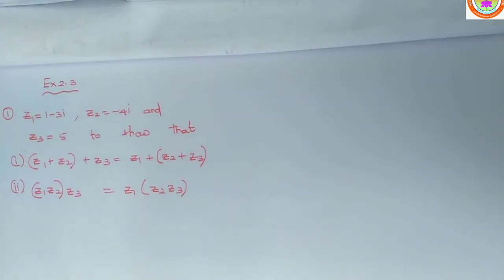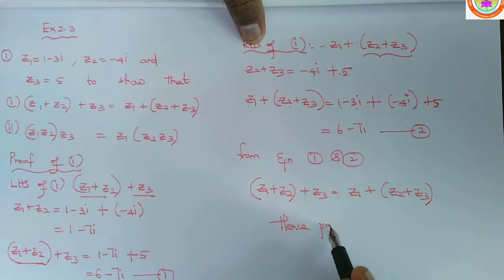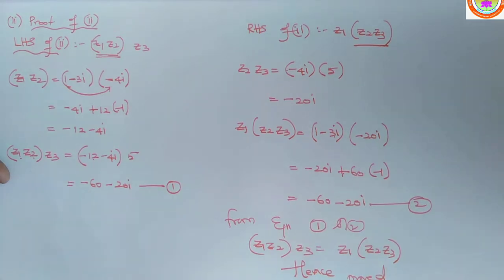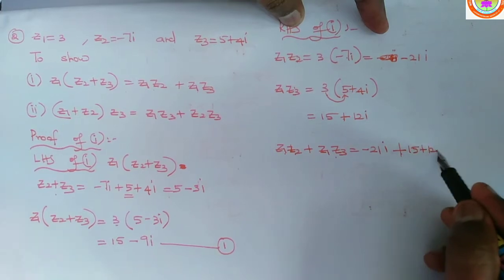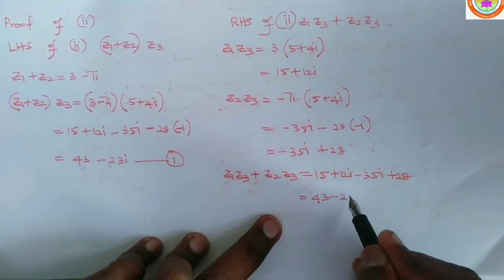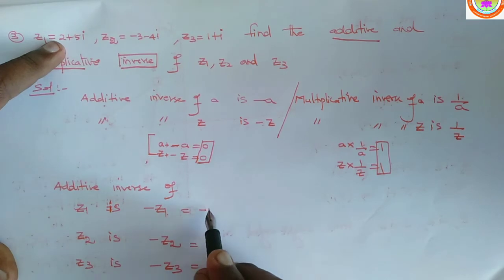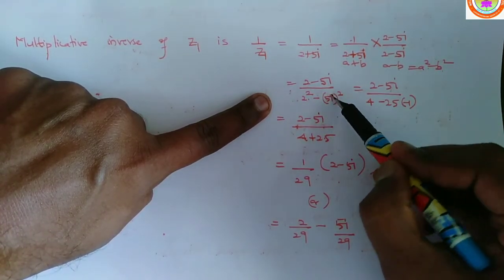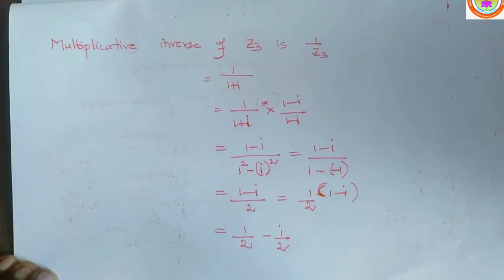STD XII MATHS (EX:2.3-1,2,3)